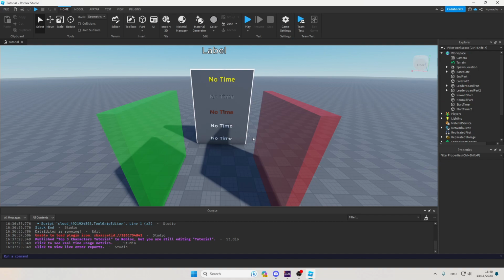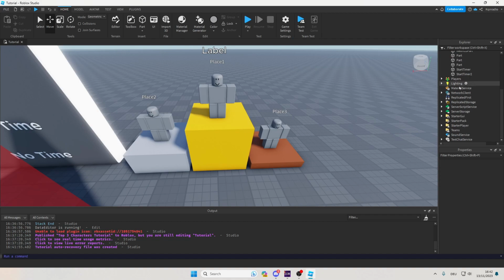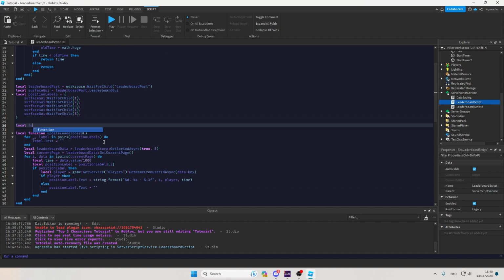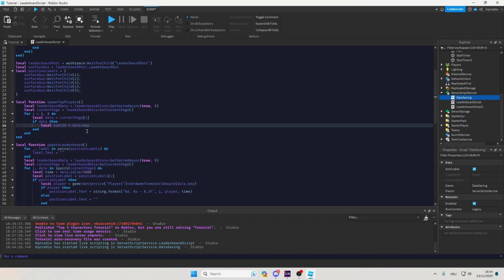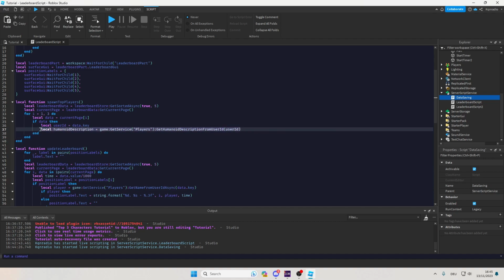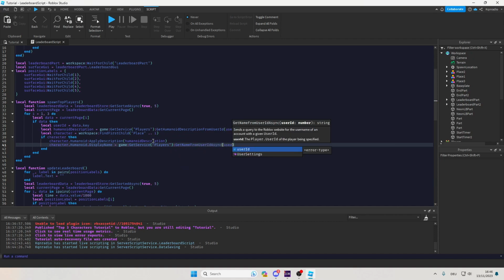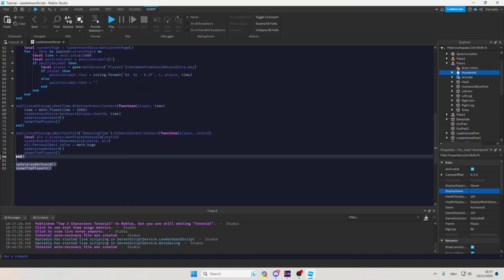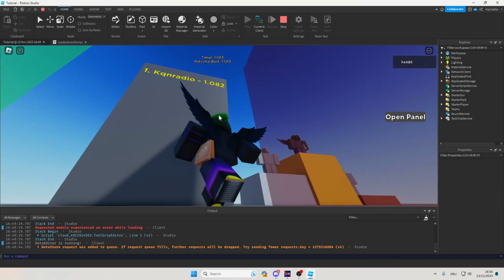How to make a Time Trial Timer Part 6: Top 3 Players Podium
| DESCRIPTION |

None :)

- New Channel: @rotorials_official
- German Channel: @bloxminetv

Wow, you made it to the End!